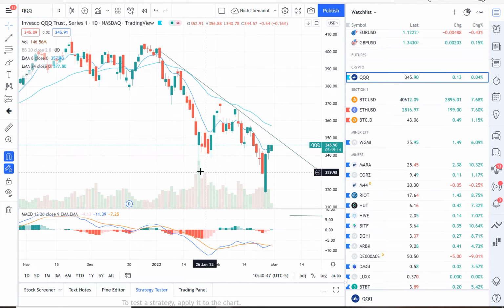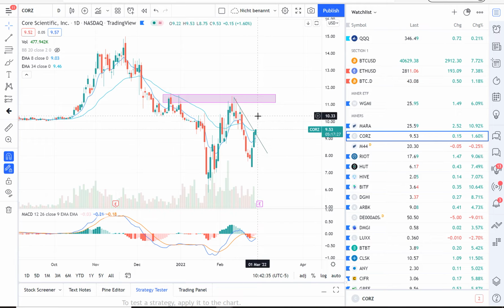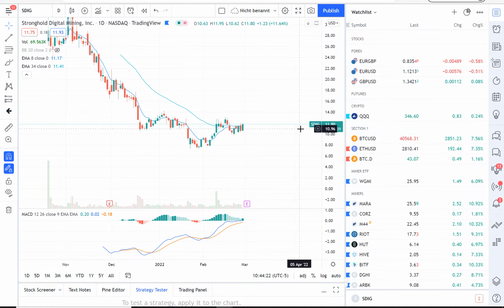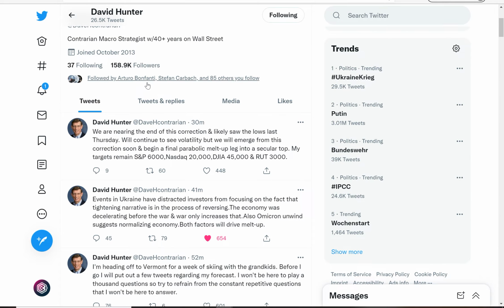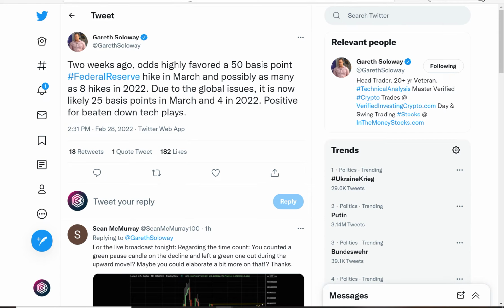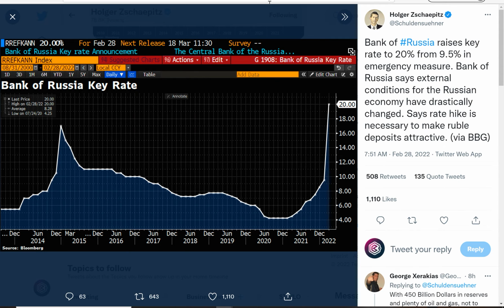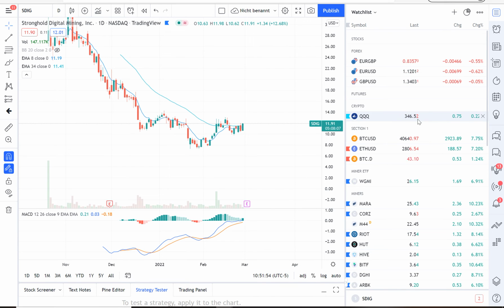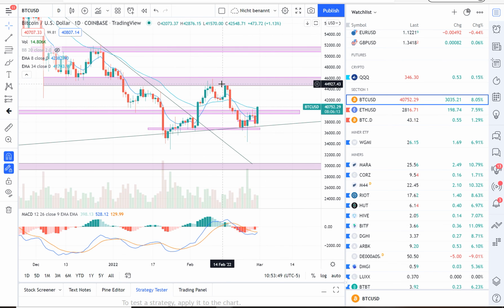Why Is Bitcoin Pumping? News From Argo And BITF!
Hey guys,

Bitcoin shows some strength and the mining stocks too. Let's see whether this continues!

BLONITY

Follow my brand new twitter-account:
BLONITY@thinklikeawhale

Do always your own research.